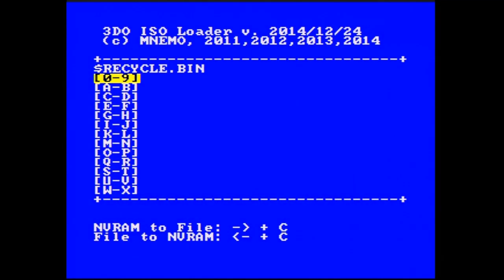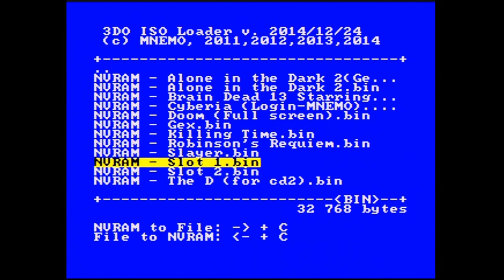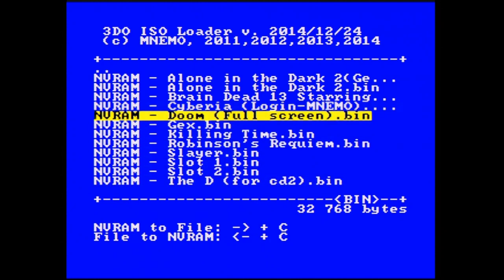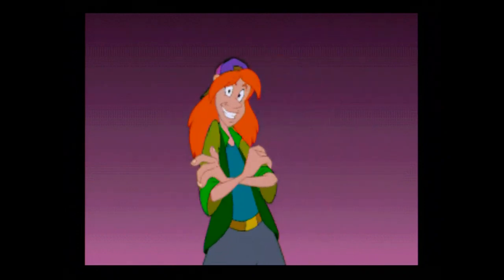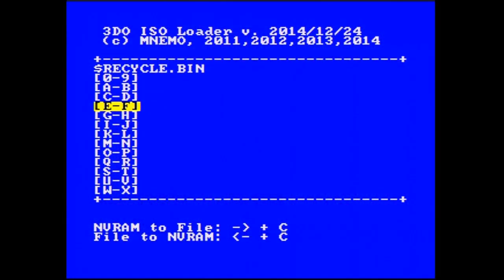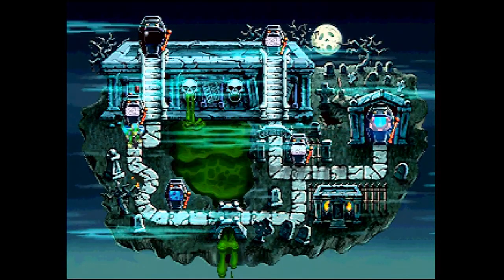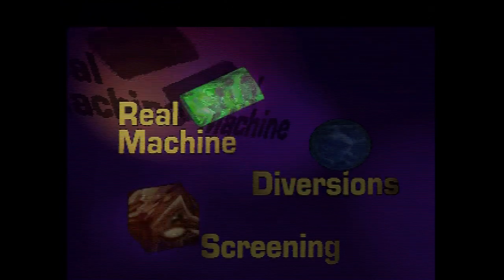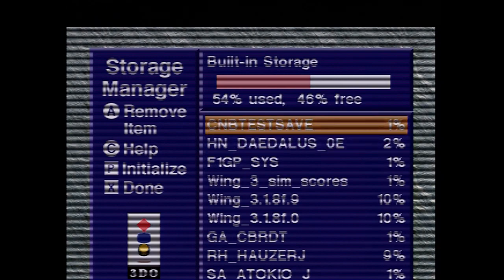How to Manage 3DO Save Files with USB Mod (NVRAM)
After some messing around and thanks to the Sampler CD I was able to wrap my head around using NVRAM backups to manage your saves. Here are the files you will need: